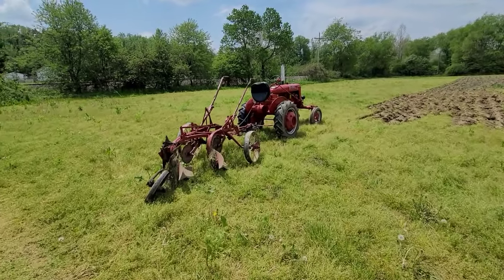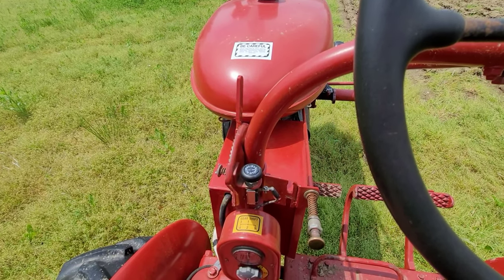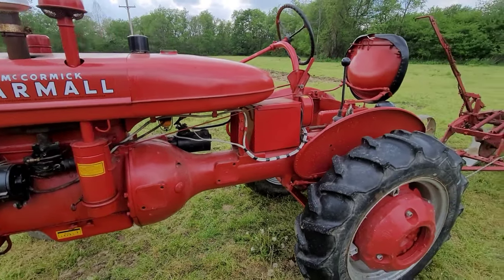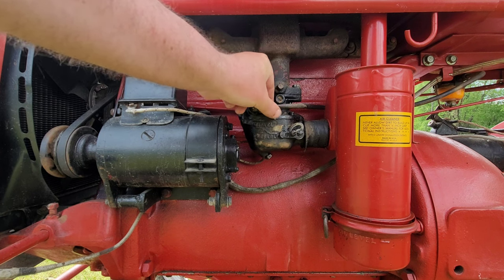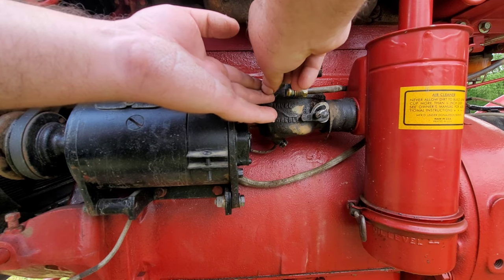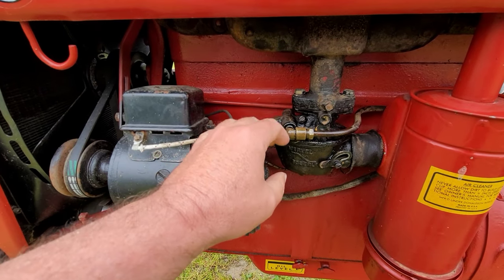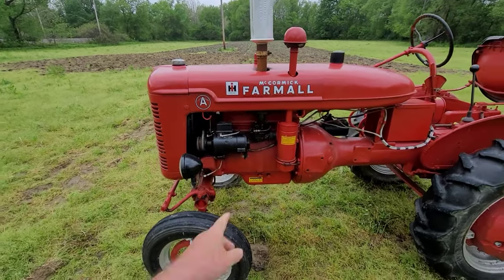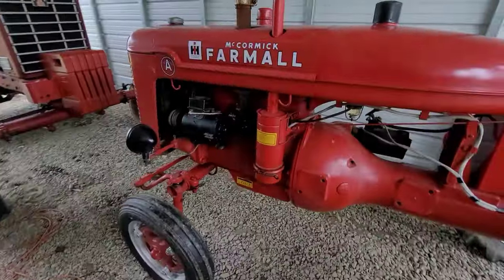Problems with Your Farmall Tractor's Carburetor? Try This!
Problems with Your Farmall Tractor's Carburetor? Try This! How to fix your carburetor on your antique tractor. How to figure out what is wrong with your tractor's carburetor.